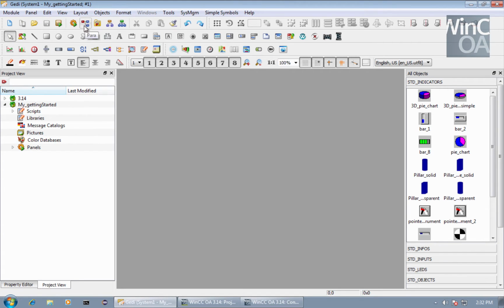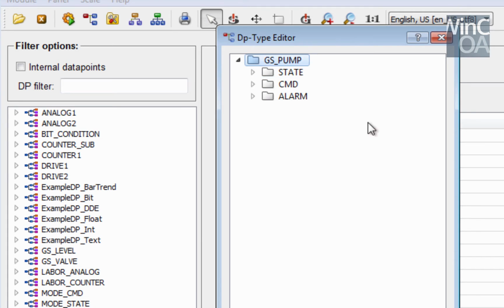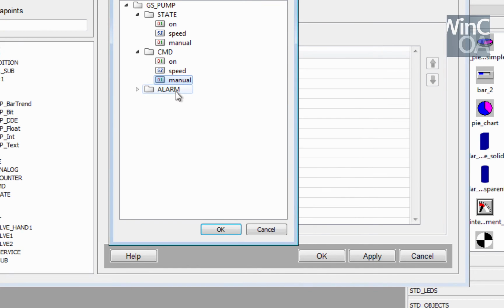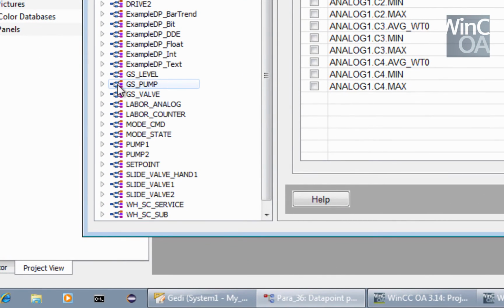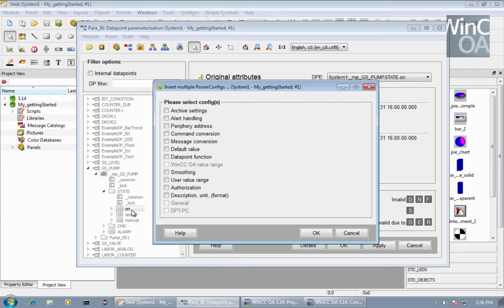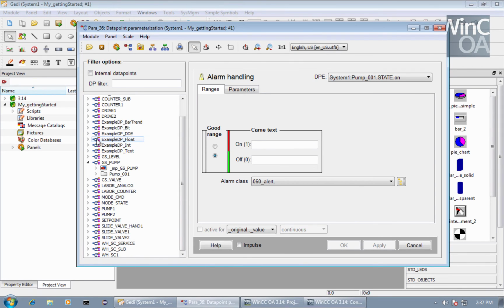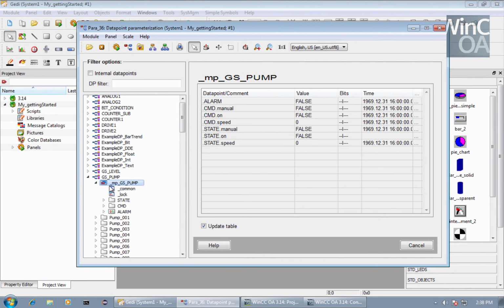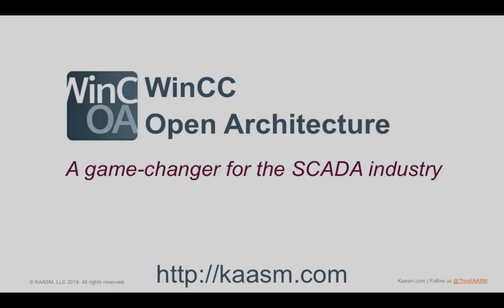Getting Started Series "Creating a Datapoint" (5 of 5)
WinCC OA Getting Started Series is focused on introducing WinCC OA to existing and new users. The following video covers creating a data point in WinCC Open Architecture SCADA software.